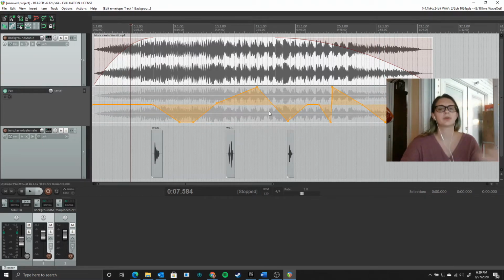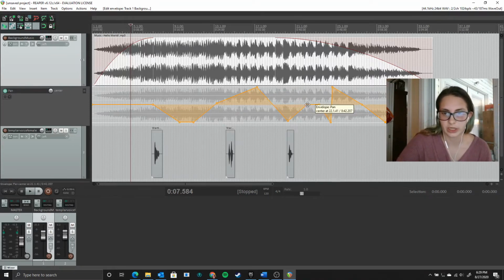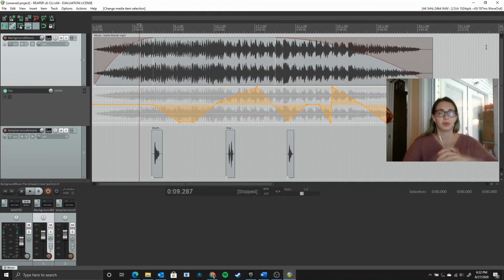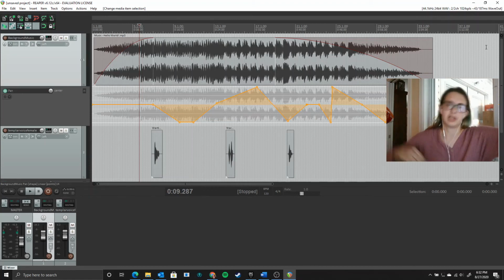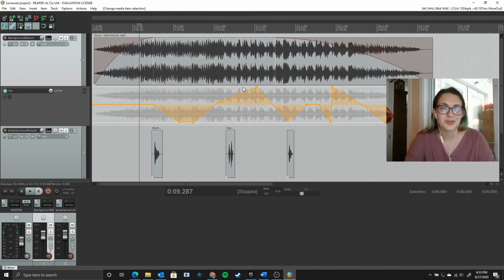Tutorial 4: Panning and Volume Fun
Here are some more advanced ways to control your sound and panning! Remember, practice makes perfect!! :)